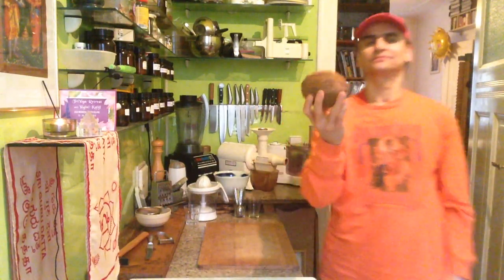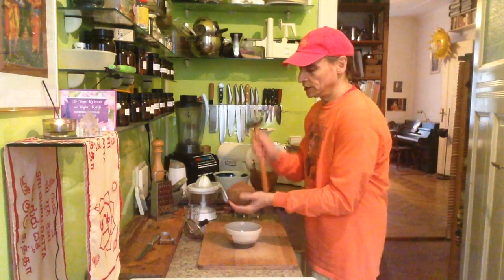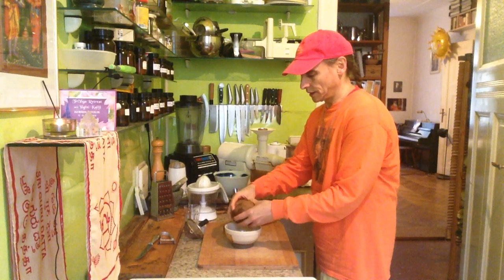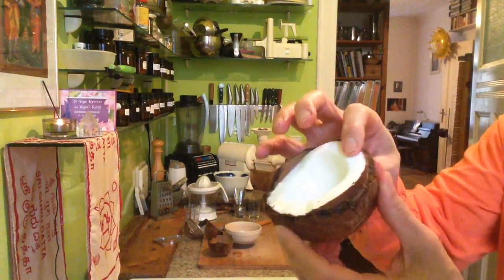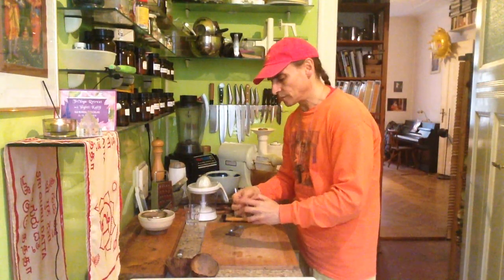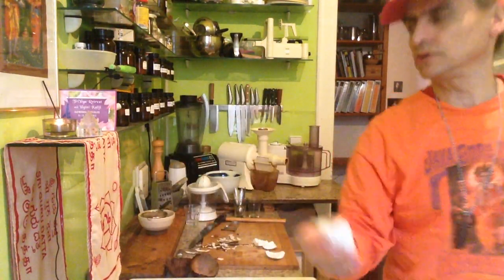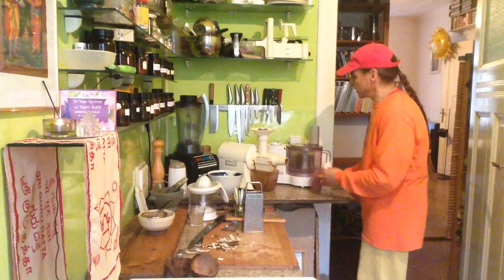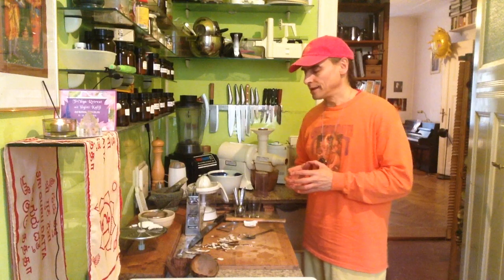Grated Coconut ~ Practical Kitchen Tip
MD Vegan opening a coconut with a hammer, peeling the white flesh, grating in a food processor.